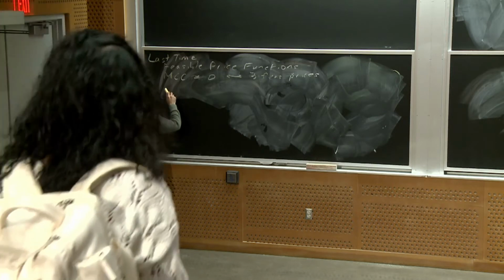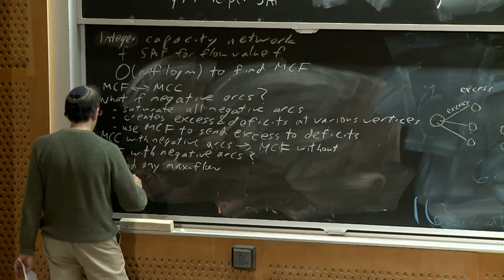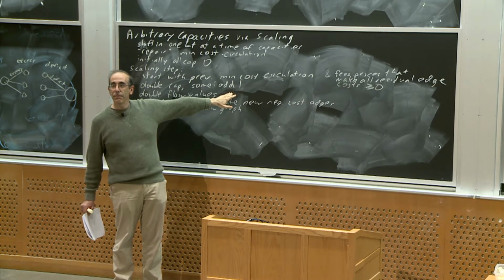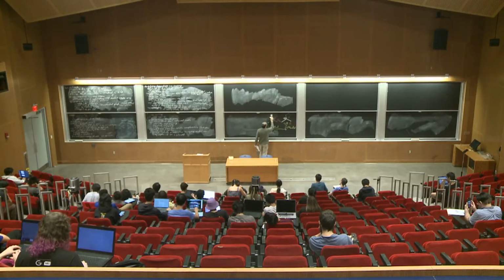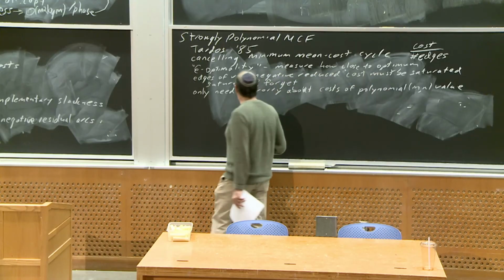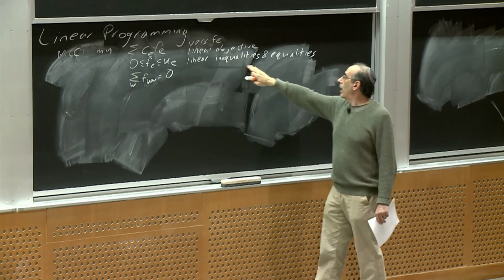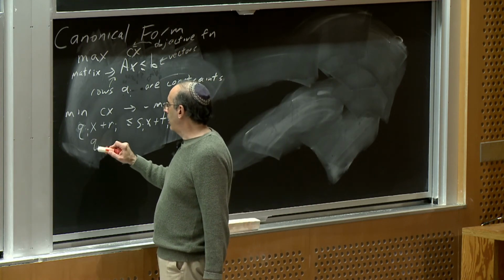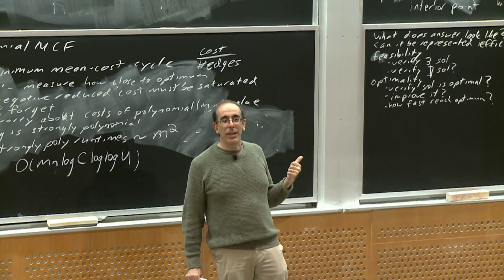6.5210 Lecture 13: Min Cost Flow Continued and Intro To Linear Programming